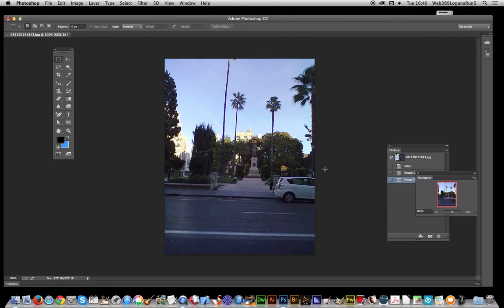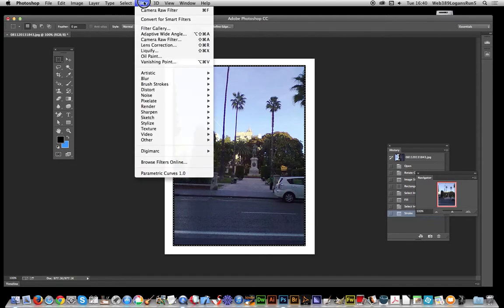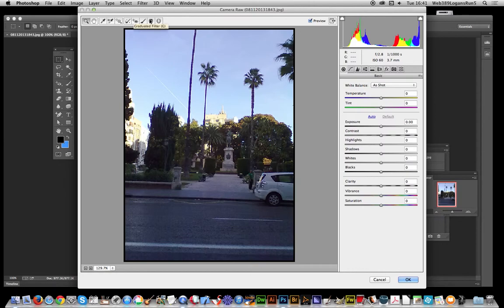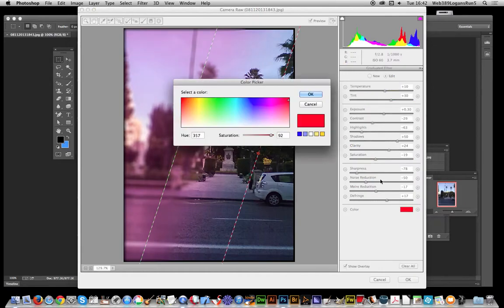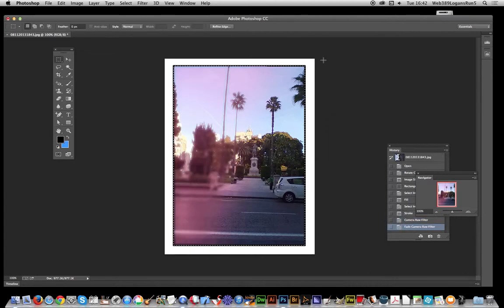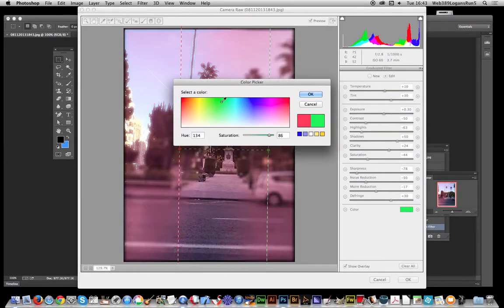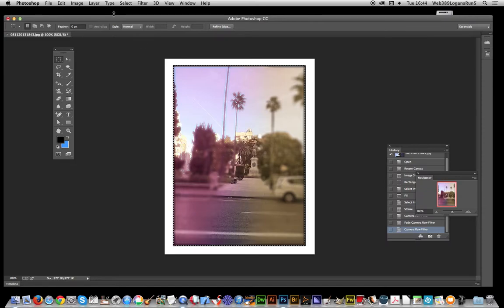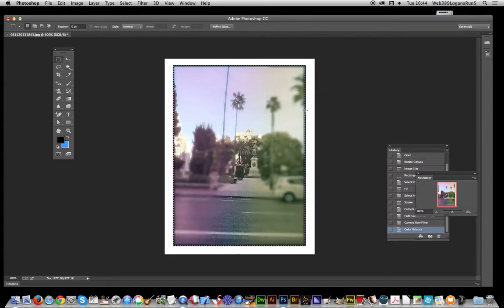Photoshop Retro Look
The Photoshop raw Camera filter can be used to create many interesting retro / old photo effects (graduated filter) -

Video by Andrew Buckle